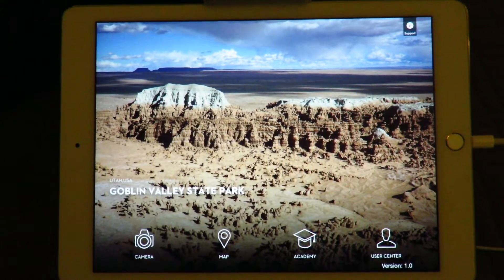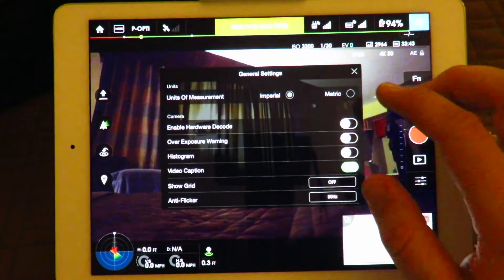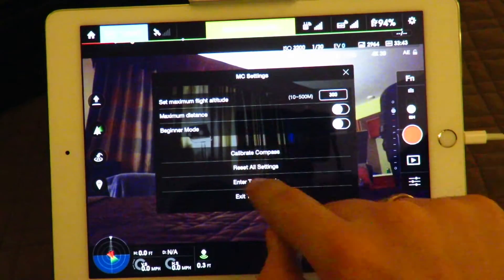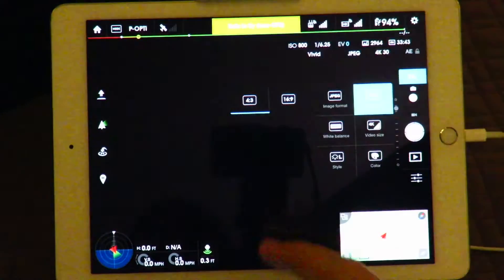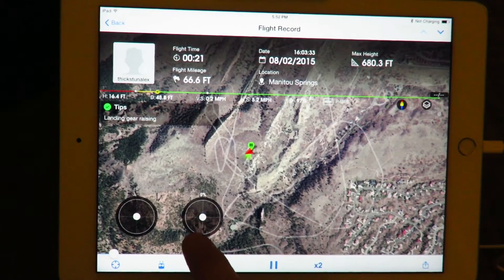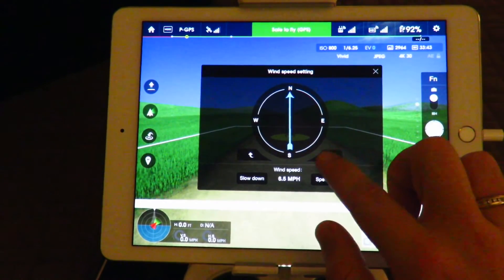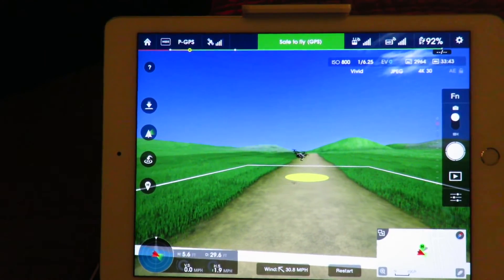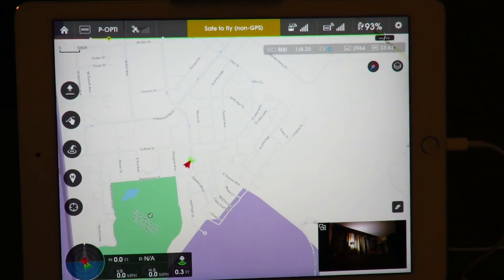The New iOS DJI Pilot App for Inspire 1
Here I give a brief overview of some of the new features in DJI's Pilot App for iOS.